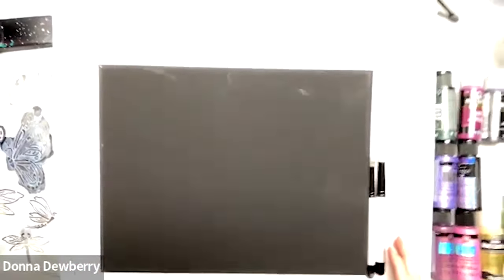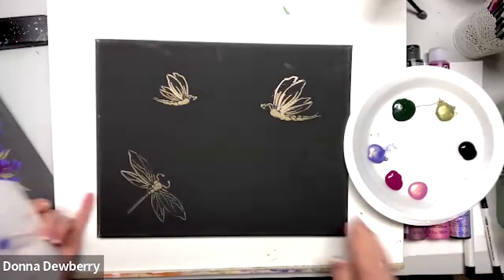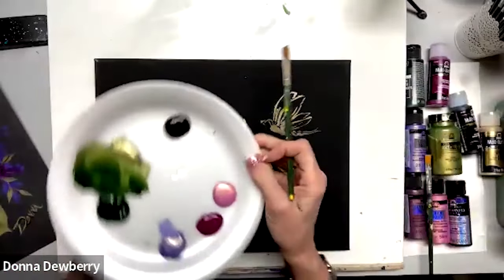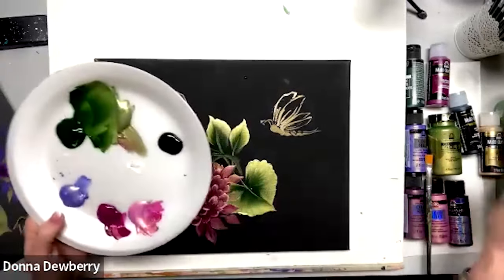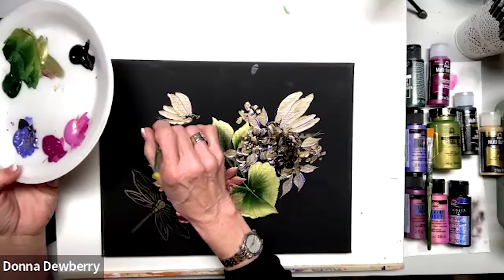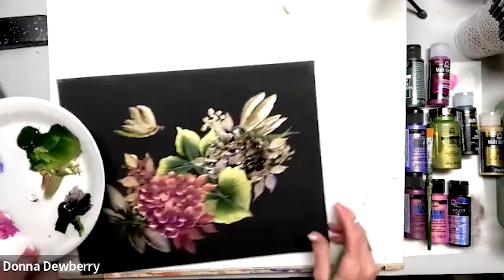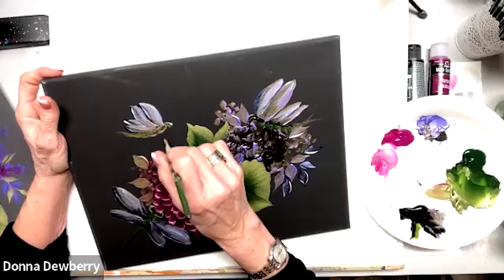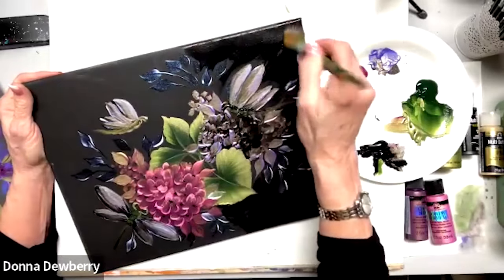Learn to Paint One Stroke- Practice Strokes With Donna: Dragonfly in Metallics | Donna Dewberry 2023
Learn to Paint with me - Donna Dewberry.  You'll love how fun and easy it is to get dragonflies to look amazing using my new Dragonfly and Butterfly Stencil (available at onestroke.com) and various metallic and glitter paints from Plaid.